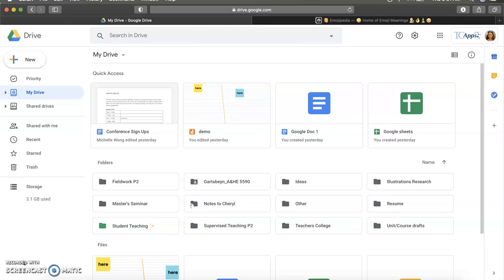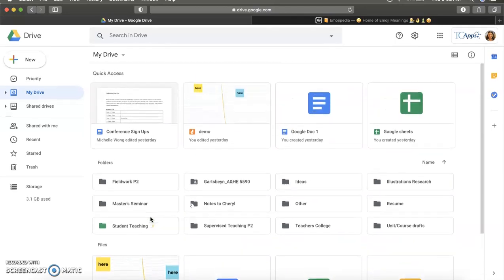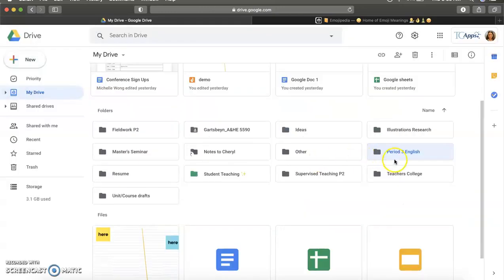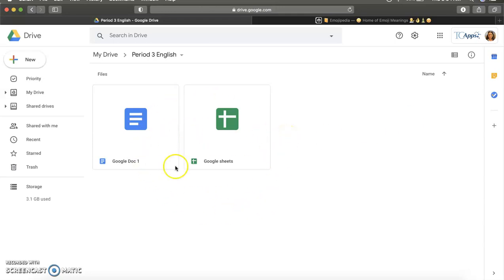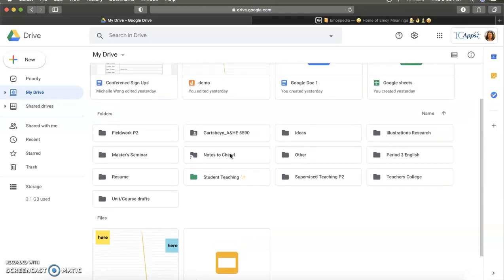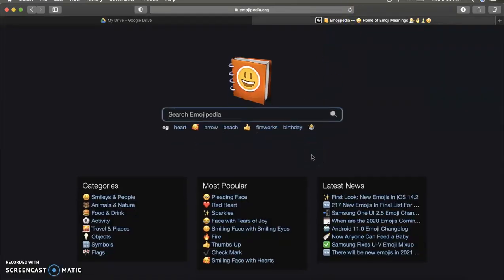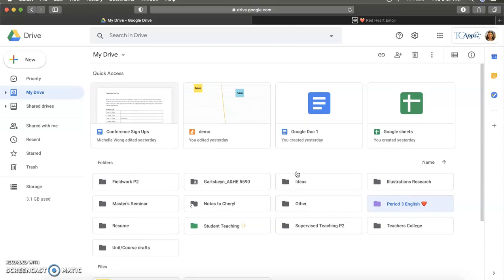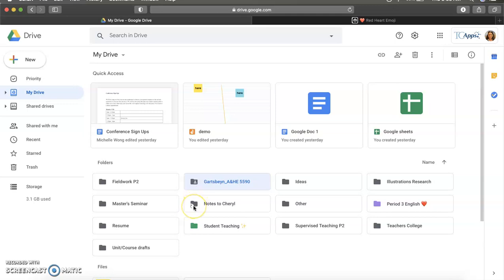Organize Your Google Drive: Tips for Students (Study Skills)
This video was originally made during the pandemic to help students keep their Google Drive neat and organized — but the tips are still useful today!

Learn how to:
Create color-coded folders
Use labels to keep track of files
Organize folders within folders
Keep your Drive tidy so you can find your work easily

Whether you’re a student managing assignments, projects, or digital notes, these simple strategies will save you time and stress.

💡 Tip: Try these ideas in your own Drive and see how much easier it is to stay on top of your work!